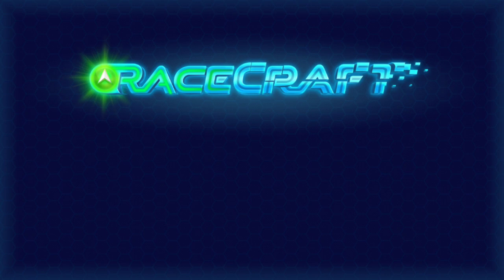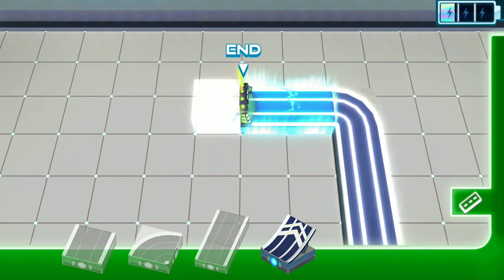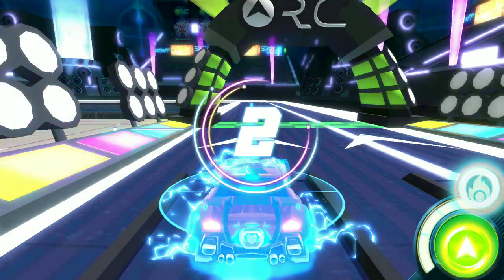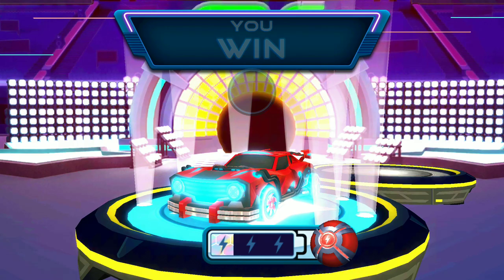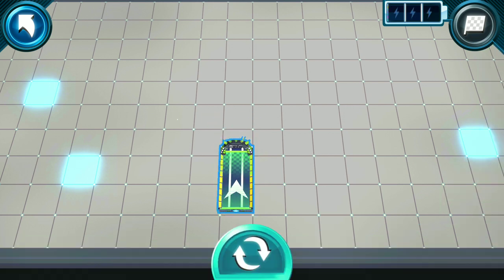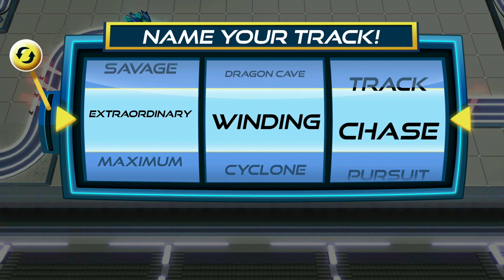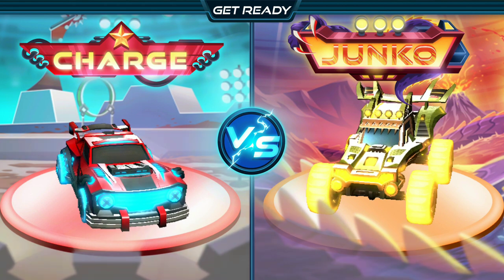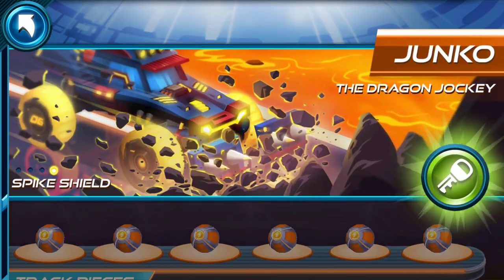RaceCraft - Build & Race Gameplay Android / iOS by Budge Studios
Don't you wish you could build your own crazy stunt courses? Now you can with RaceCraft! Drive like thunder on your light-powered tracks in the universe's coolest cars. Time to put your crafting and racing skills to the test! Do you have what it takes to be a RaceCraft champion?

GET CRAFTING
• BUILD tons of spectacular racetracks, perfect for high-speed action!
• CUSTOMIZE endlessly with epic jumps, twisty loops, rattling rails and much more!
• PAINT your course’s terrain with slippery water splashes, bubbling lava or messy mud!
• BOOST your track’s Light Power by building the most creative courses!
• COLLECT Sparks along the way and get awesome rewards!

LET’S RACE
• BLAST off at blazing speed on your own light-powered tracks!
• RACE in either “1-Player” or “2-Player” mode to challenge a friend!
• TAP the green button as fast as you can to get going at high speed!
• FUEL your boost to blast your way to victory!
• UPGRADE your cars with awesome skins, studded tires, solid shields and much more!

PRIVACY & ADVERTISING
Budge Studios™ takes children's privacy seriously and ensures that its apps are compliant with privacy laws. This application has received the “ESRB (Entertainment Software Rating Board) Privacy Certified Kids’ Privacy Seal”.

Before you download this app, please note that it is free to try, but some content may only be available via in-app purchases. In-app purchases cost real money and are charged to your account. To disable or adjust the ability to make in-app purchases, change your device settings. This app may contain contextual advertising (including the option to watch ads for rewards) from Budge Studios regarding other apps we publish, from our partners and some third parties. Budge Studios does not permit behavioral advertising or retargeting in this app. The app may also contain social media links that are only accessible behind a parental gate.

This application is subject to an End-User License Agreement available through the

Budge Studios was founded in 2010 with the mission to entertain and educate children around the world, through innovation, creativity and fun. Its high-quality app portfolio consists of original and branded properties. Budge Studios maintains the highest standards of safety and age-appropriateness, and has become a global leader in children’s apps for smartphones and tablets.

HAVE QUESTIONS?

BUDGE, BUDGE STUDIOS and RACECRAFT are trademarks of Budge Studios Inc.